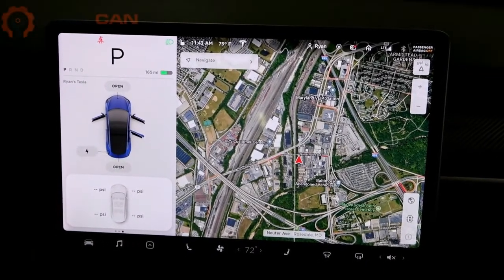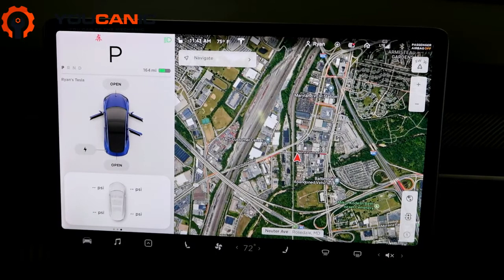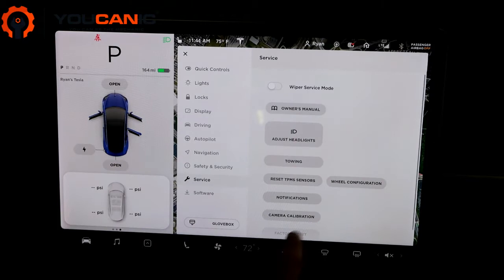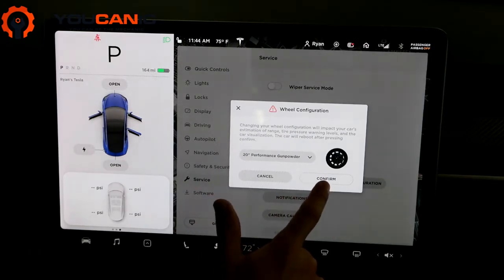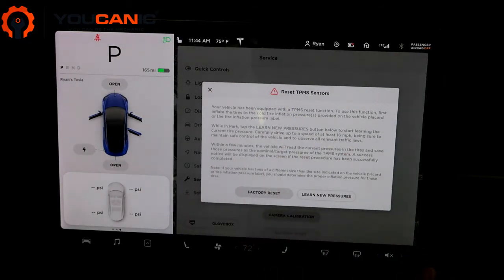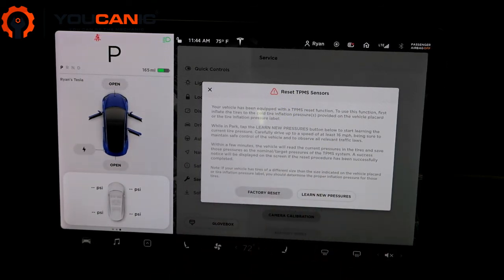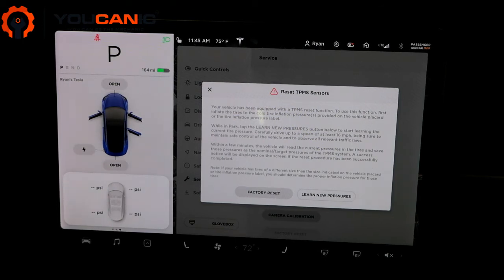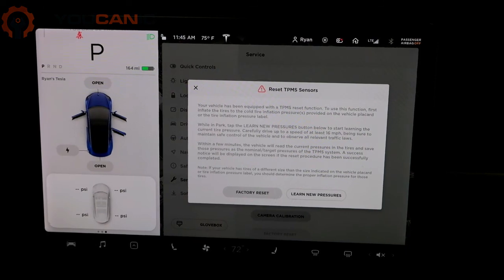Tesla Wheel Configuration and Reset TPMS sensors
This provides a detailed tutorial on configuring and resetting the Tire Pressure Monitoring System (TPMS) sensors on a Tesla car. The video explains the importance of maintaining proper tire pressure for optimal performance and safety. It demonstrates the step-by-step process of configuring the wheel configuration and resetting the TPMS sensors using the car's touchscreen display. The tutorial covers important factors such as identifying the correct tire pressure specifications, selecting the appropriate wheel configuration settings, and resetting the TPMS sensors to ensure accurate readings. Additionally, the video provides helpful tips on troubleshooting common issues with the TPMS system, such as low battery levels and faulty sensors. Overall, this video is informative, easy to follow, and serves as a valuable resource for Tesla owners looking to maintain their car's tire pressure and performance.